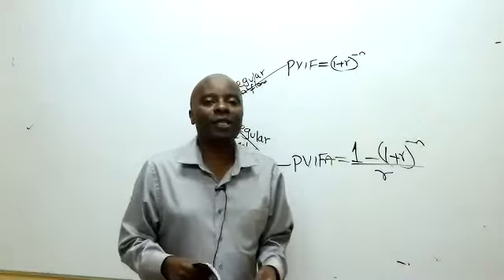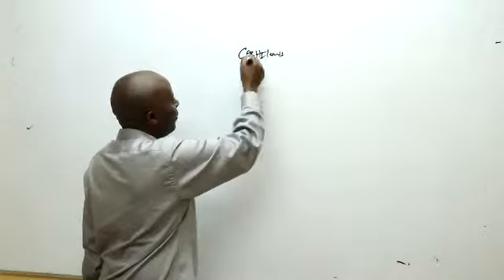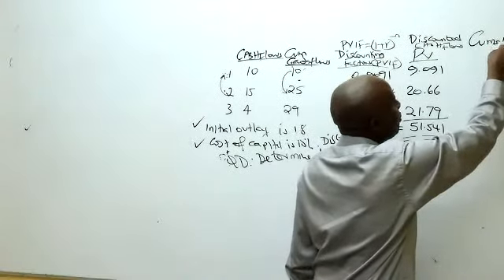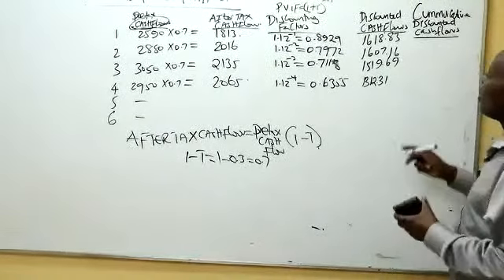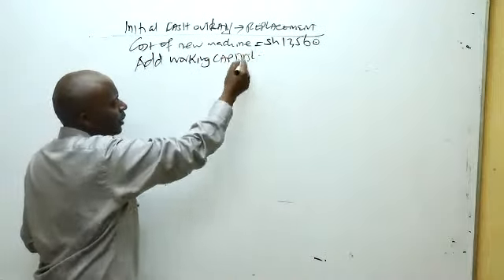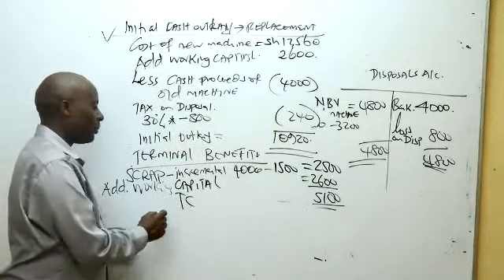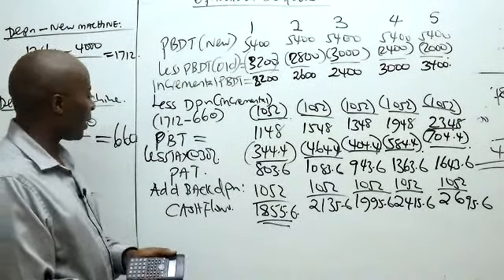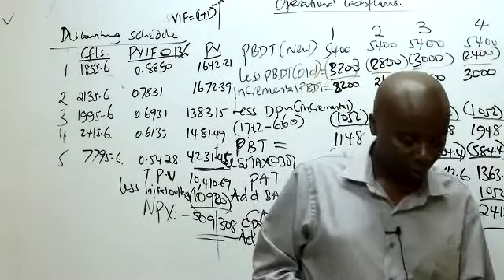FM-May 2018 qn.2b//Capital Budgeting-CPA KENYA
Looking for the 𝐛𝐞𝐬𝐭 𝐫𝐞𝐯𝐢𝐬𝐢𝐨𝐧 𝐫𝐞𝐬𝐨𝐮𝐫𝐜𝐞 𝐟𝐨𝐫 𝐲𝐨𝐮𝐫 𝐀𝐏𝐑𝐈𝐋 𝐞𝐱𝐚𝐦𝐬?
Our YouTube channel has got you covered! 📚
✔️ Comprehensive CPA, CIFA, ATD, and BDA revision
✔️ Past papers, tips, and in-depth explanations